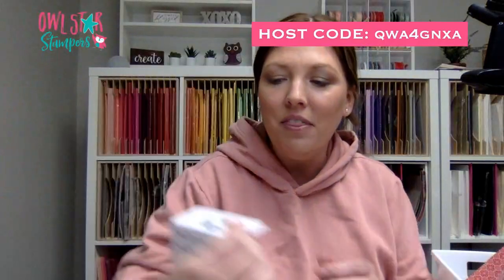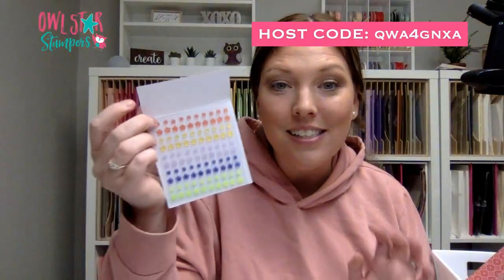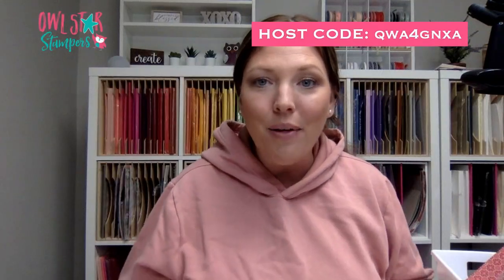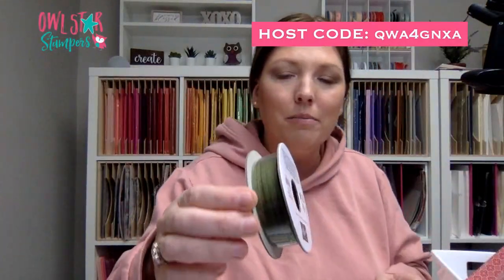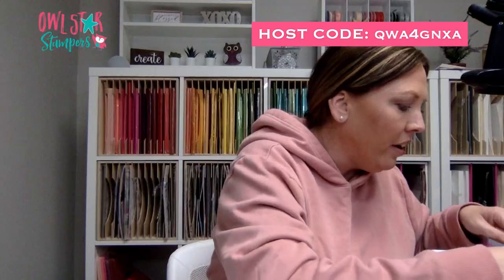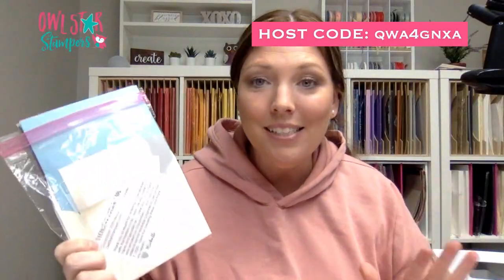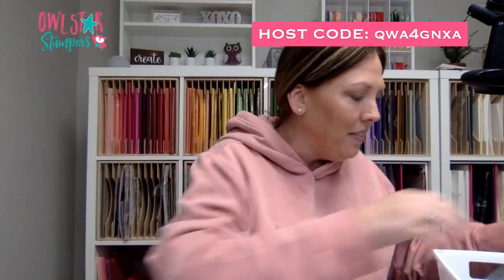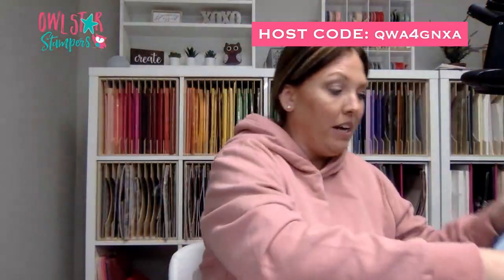May 2022 Stampin’ Up! Mega Mystery Box Ordering Special by Owl Star Stampers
HOST CODE: QWA4GNXA
SHOP MY STAMPIN’ UP! STORE

I’m very excited to be on track to hit $500,000 in career sales this month! To celebrate this upcoming milestone and the new Annual catalog I’m offering a mega mystery box ordering special!

Here’s how it works:

Place a $50 minimum order (before tax and shipping) by May 14, 2022 and I’ll send you a mystery package or box with a variety of random Stampin’ Up! products including stamp sets, embellishments, card stock, previous card kits, bags, and more! Most products will be new but retired and some may be gently used.

All packages / boxes will come with a brand new embellishment from the new Annual catalog, then will contain different goodies at random based on your total order  - a mega mystery!

$50 order = $30 valued mystery package
$100 order = $70 valued mystery box
$150 order = $100 valued mystery box
$300 order = $200 valued mystery box

You must use the host code and order by May 14, 2022.

HOST CODE: QWA4GNXA